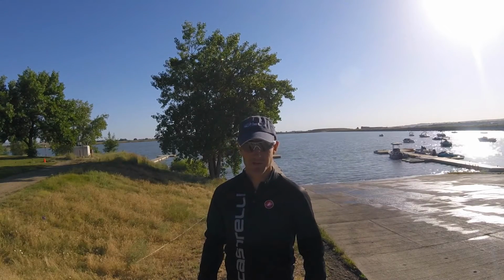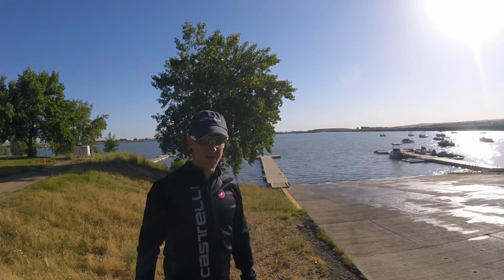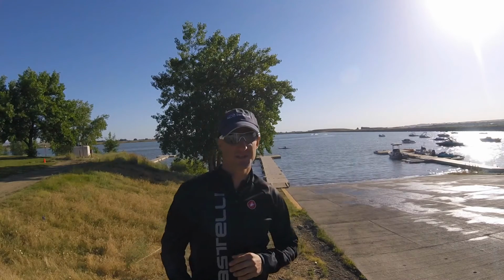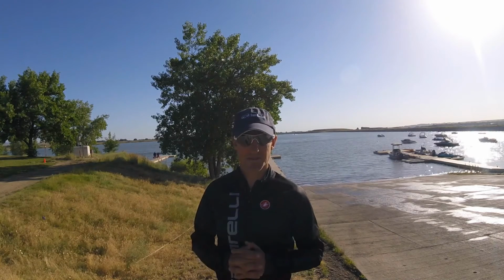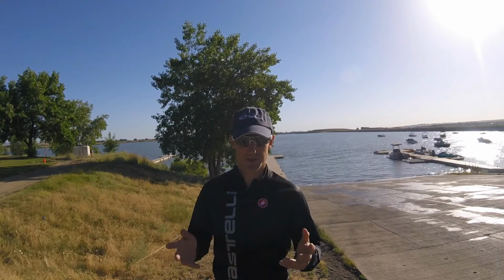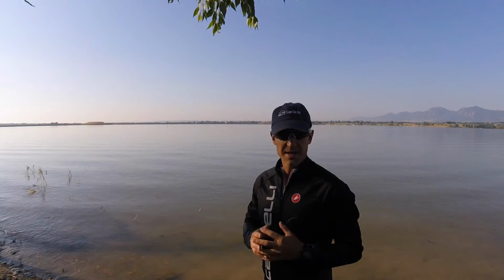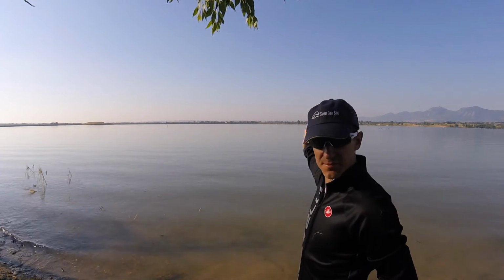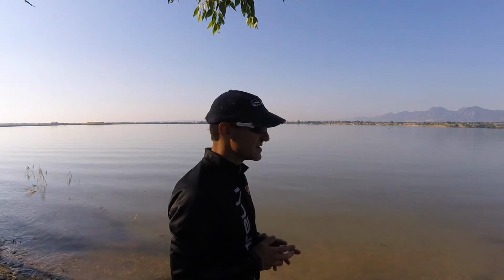Ironman Boulder - Swim Course Preview